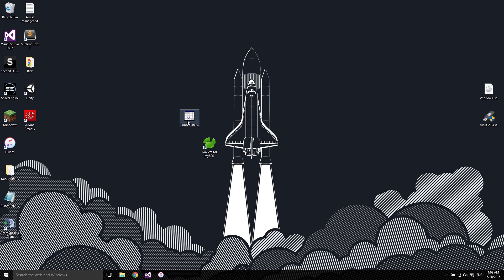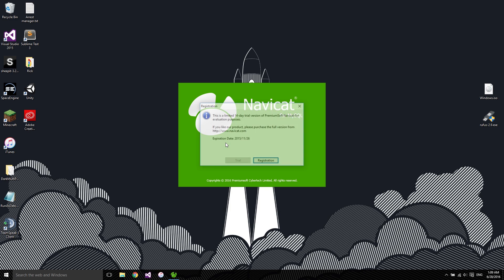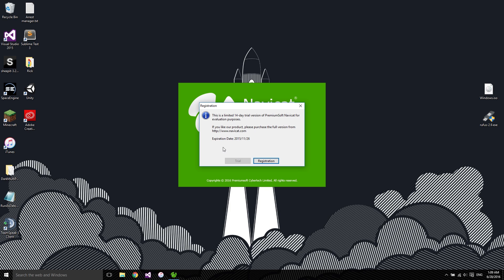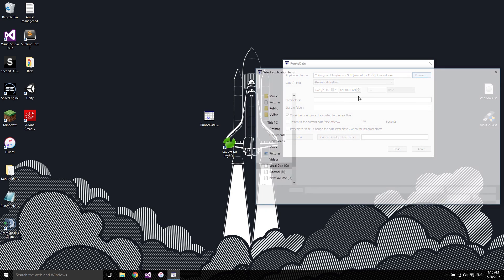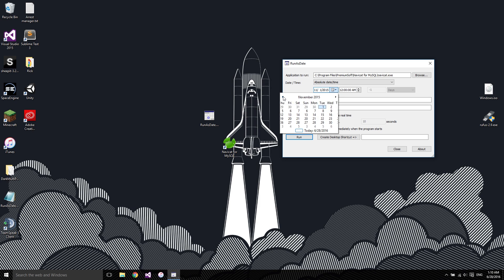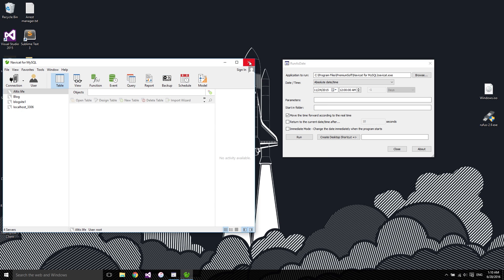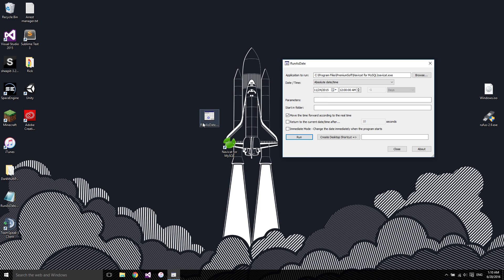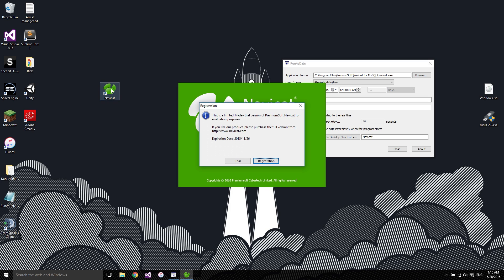Extend ANY Trial! (RunAsDate Tutorial) Updated Version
I Remade The Video with better mic quality and resolution beause the old one was terrible :)

If this doesn't work that means the program gets its time from an external source and there is no way of extending the trial except by reinstalling.